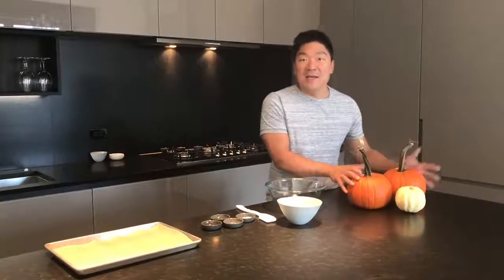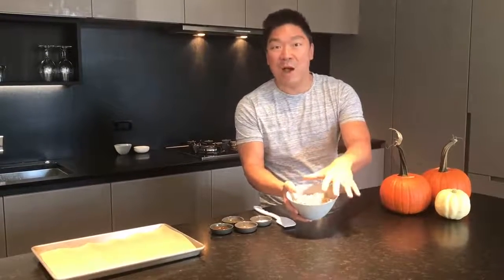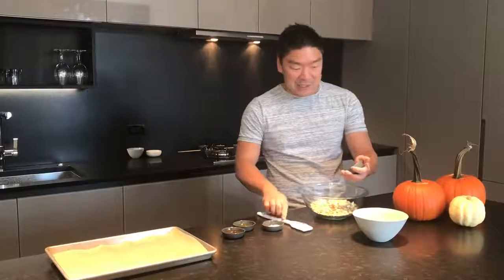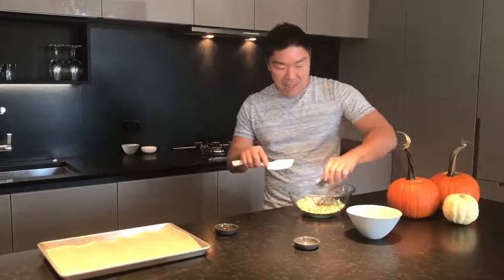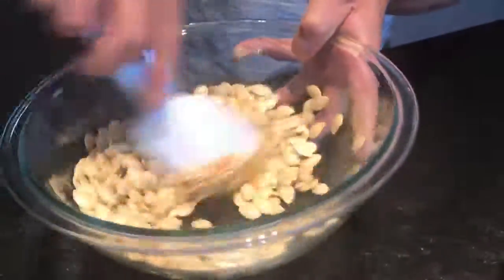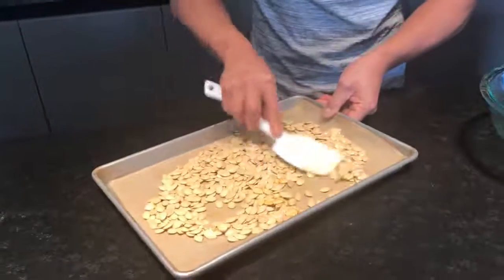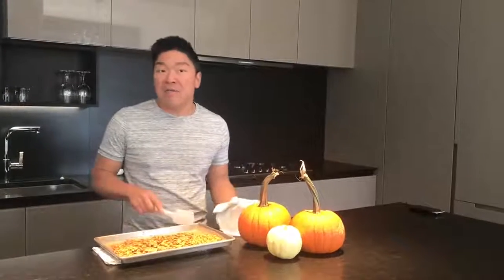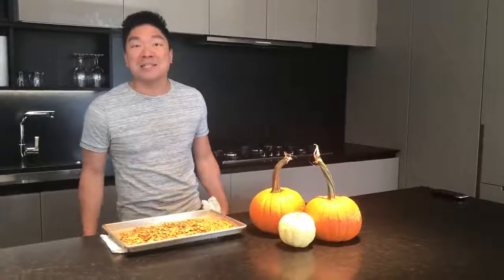Roasted Pumpkin Seeds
Chef Seis takes you through the process of dressing and roasting sweet and spicy pumpkin seeds.
INGREDIENTS
2 Cups of pumpkin seeds (washed and rinsed)
1/8 Teaspoon Cayenne Pepper (substitute with nutmeg for sweet roasted pumpkin seeds)
1/2 Teaspoon fine sea salt
1 Tablespoon Olive Oil
1 Tablespoon of Honey